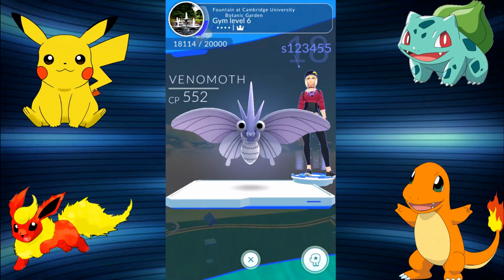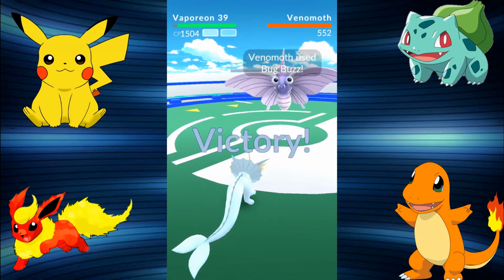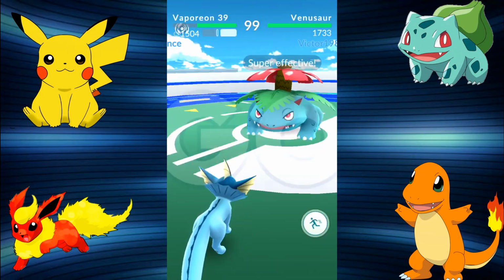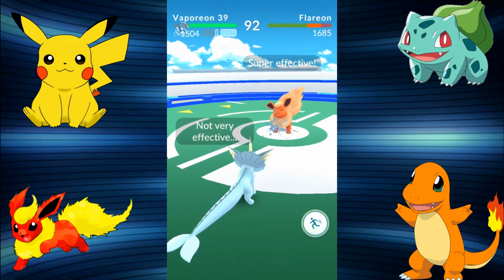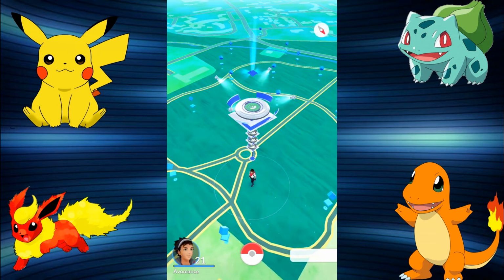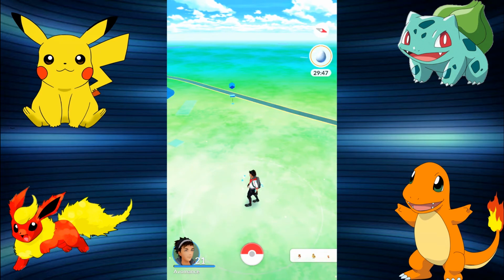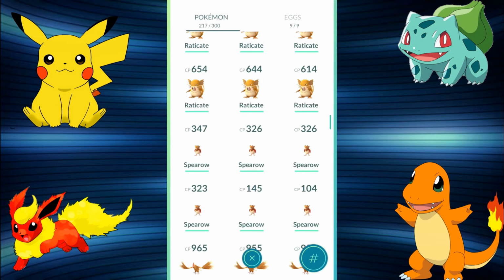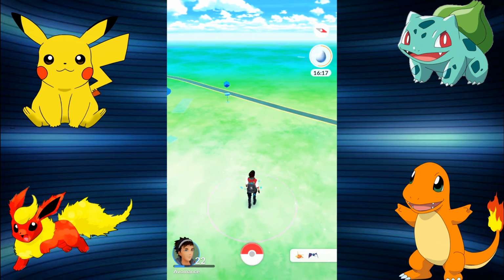9 POKEMONDAY PokemonGO | HOW TO LEVEL UP FAST IN POKEMON GO | LIGHT SPEED! | EP9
How to level up fast in pokemon GO

In this episode I am going to show you a way to accelerate your experience and rise through the levels super fast!

We also hit a monster number of pokestops and catch some awesome pokemon

Don't miss this Family Friendly PokemonGO Pokemonday lets play Vlog

And as for my other playlists which include lots of Minecraft and other gaming fun too!

Don't miss my lets play videos in this lMinecraft series "Avo's Journey", it has almost become its own story mode, which can be found here:

Come and enjoy my Minecraft Tutorial Playlist, including simple and more advanced redstone buidling, and non-redstone creations which can be found here:

Probably the best ShoutOut Sunday series on YouTube can be seen here(maybe you channel can get involved with this awesome playlist?)

There is also my Minecraft SMP series "Ryotcraft", you can find that here - watch me build the Tre of Life:

Other playlists also available including Minigames such as Skywars, PvP, Hunger Games, Arcade, Death Run and others

PokemonGO created under licence by Niantic, Inc has taken the entire world by surprise with people, young and old, chasing around the country to find rare Pokemon and battle against friends and strangers for gym ownership.

Augmented reality gaming is now upon us. Walk the actual streets and parks that you live in and find Pocket Monsters, capture them, power them up, fight them. Switch it on and off depending on whether you want to see Pokemon in the streets where you live!

You gotta catch them all

Pokestops, Gyms and other features make this game one of the most addictive and fastest growing apps on the planet. Gamers such as AliA (as MoreAliA), DanTDM, Laughlan, Cam sucks and Syndicate have made it all the more popular.

Come and join the Pokemon Party and level up!

In this episode I show you how to level up fast in pokemon GO and make the most of your evolutions.
Its a tutorial on how to use evolutions to the best effect!

Team Mystic all the way! Go PokemonGO

MUSIC